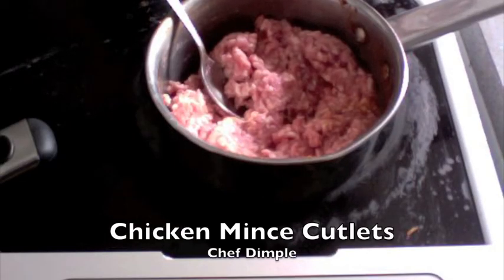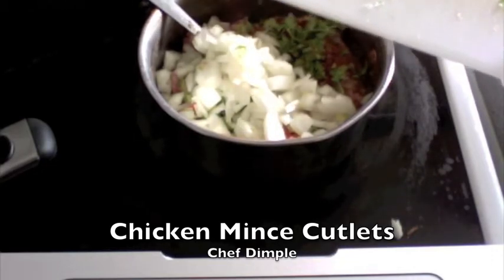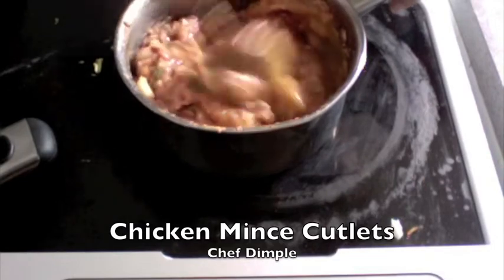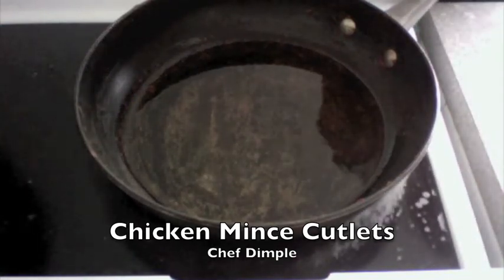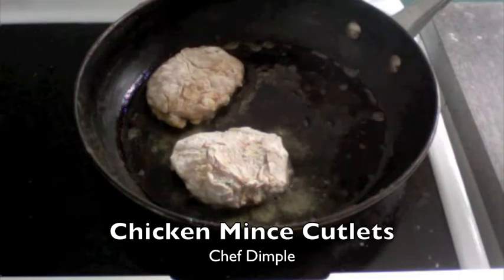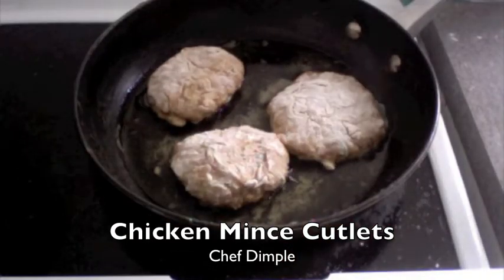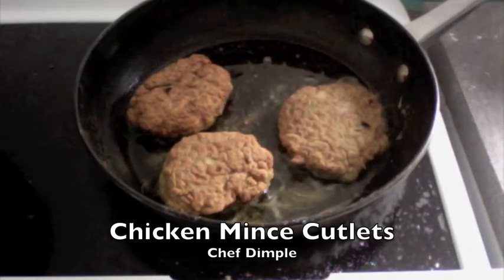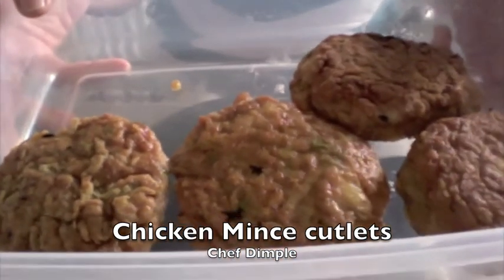Chicken Kheema/ Mince Cutlet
Mouth watering cutlets made with minced meat /kheema of chicken, turkey, lamb, pork or beef! Enjoy these as insides to a Burger bun or serve as an appetiser!